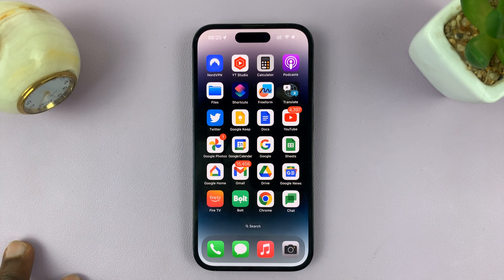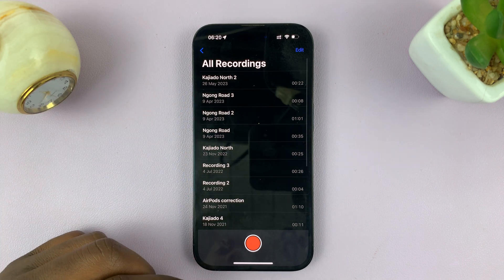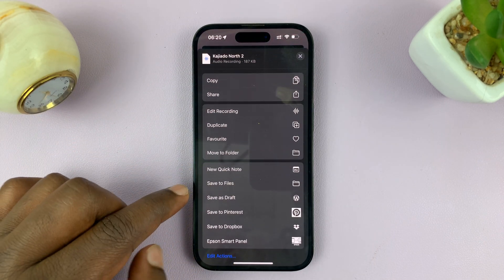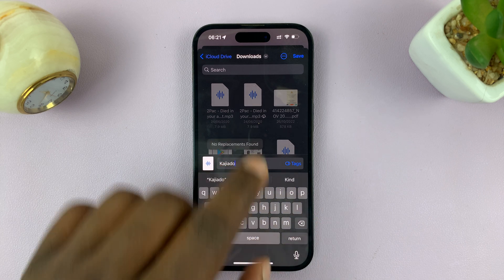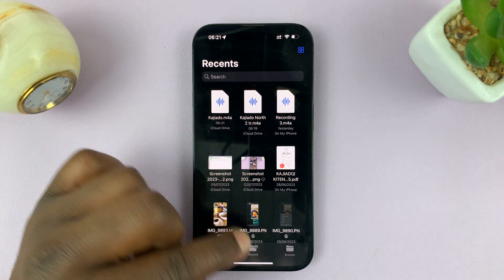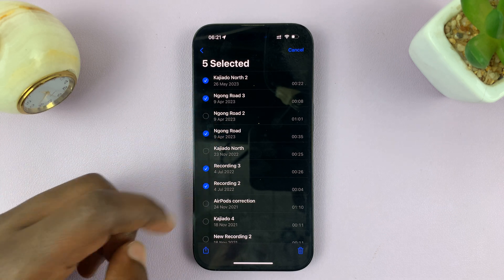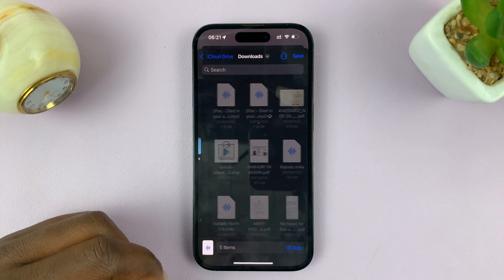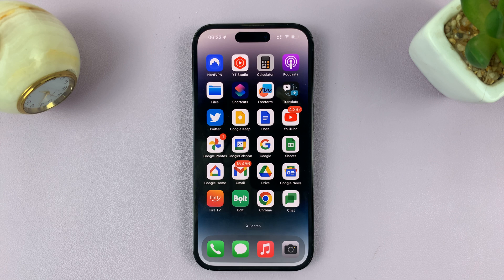How To Transfer Voice Memos To Files App On iPhone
A video guide on how to transfer your voice memos to the Files app on your iPhone effortlessly. Overall, it is easier to work with voice memos from the files app.

Are you tired of losing track of your important voice memos scattered across your iPhone? Want to organize and access them all in one convenient place? Look no further!

The Files app is a powerful tool available on iPhones that enables you to manage all your files efficiently. By moving your voice memos to the Files app, you can create folders, organize them with ease, and even share them with others effortlessly.

Transfer Voice Memos To Files App On iPhone:

Follow these simple steps to transfer your voice memos to the Files app on your iPhone:

Step 1: Open the Voice Memos app on your iPhone. If you're not sure where it is, you can use the Search feature by swiping down on the Home screen and typing "Voice Memos" in the search bar. Once you've found the app, open it to access your voice memos.

Step 2: Tap on "All Recordings" and browse through your voice memos and choose the one you want to transfer to the Files app. Tap on the voice memo and then tap on the three dots that appear at the top of the voice memo. This will give you a menu with a couple of options.

If you want to move multiple voice memos, simply tap "Edit" in the top right corner and choose the memos you wish to transfer, using the radial buttons next to each one.

Step 3: Once you've selected multiple voice memos you want to transfer, tap the Share icon, represented by a square with an upward-pointing arrow.  The Share icon is usually located at the bottom left corner of the screen. This will also give you a menu with a couple of options to choose from.

Step 4: From the list of available options (for multiple voice memos and single ones), scroll until you find "Save to Files" and tap on it. This action will prompt your Files app to open, allowing you to specify the destination folder for your voice memo(s).

Step 5: In the Files app, choose the destination folder where you want to save your voice memo(s). If you want to create a new folder, tap "New Folder" and give it a relevant name before proceeding.

Step 6: Tap "Save" to complete the transfer. Your voice memo(s) will now be stored in the chosen folder within the Files app, making it easier to find and organize them.

Once you have transferred your voice memos to the Files app, you can create additional folders, sort them by date or topic, and arrange them for easy access. To create a new folder, simply tap "New Folder" within the Files app and provide a suitable name.

Now that your voice memos are organized in the Files app, you can access them anytime, even when you're offline. Moreover, sharing them with others is straightforward – simply locate the voice memo you want to share, tap the Share icon, and choose your preferred sharing method, such as AirDrop, Messages, or email.

This tutorial is applicable to all iPhones running iOS 11 or later versions, including the latest iPhone models.

Cell Phone Tripod Adapter